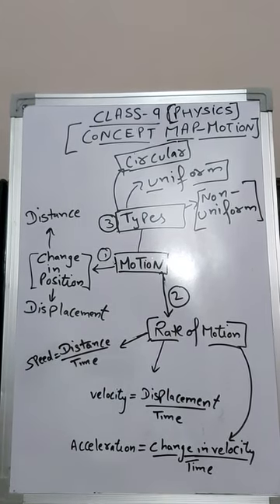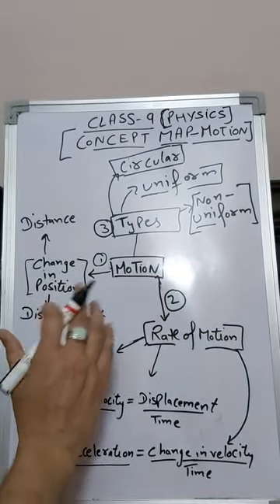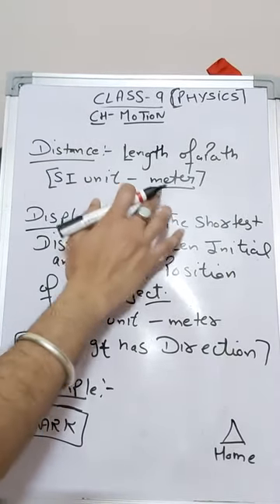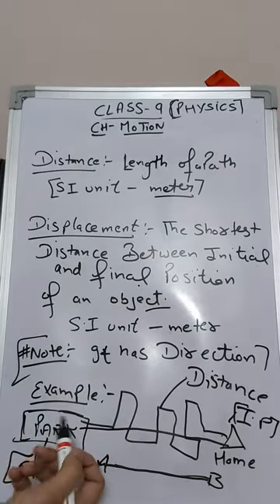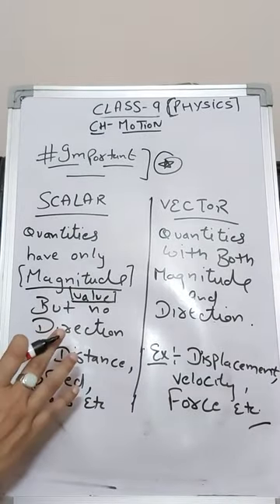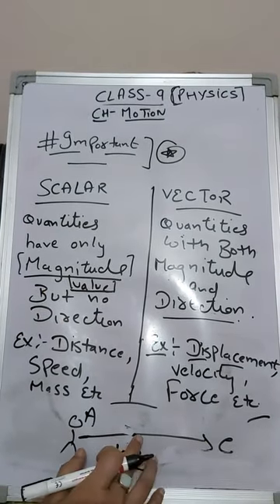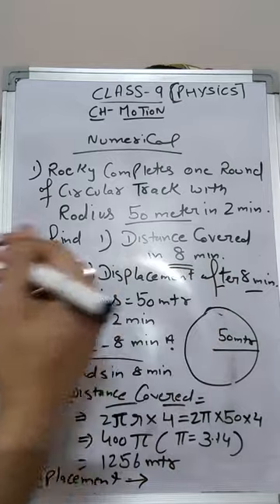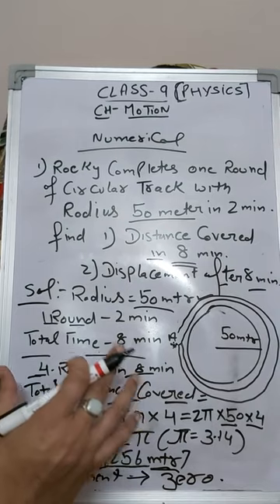MOTION-Class 9-Episode1 By Mr Sudhanshu l The Science Nation l NCERT l Science l Physics Chapter 8 l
Hi,  I am Sudhanshu
Made this video For Students of class 9.

This will help you to understand the concept of Motion, Distance, Displacement, Scalar and Vector Quantities.

Happy 2 Help.
Link For Class 8 - Chapter - Force and Pressure- Episode -01

Stay Safe
Stay Home.